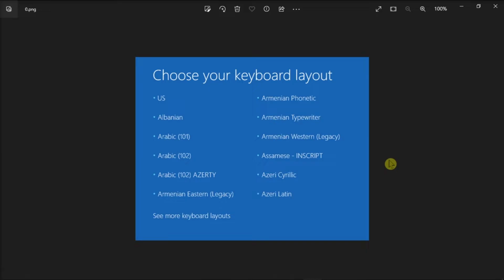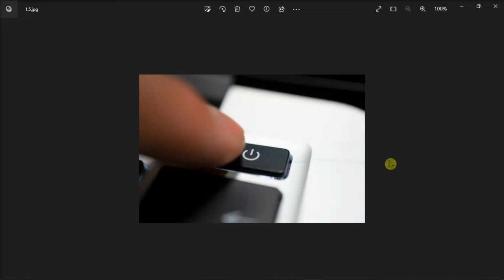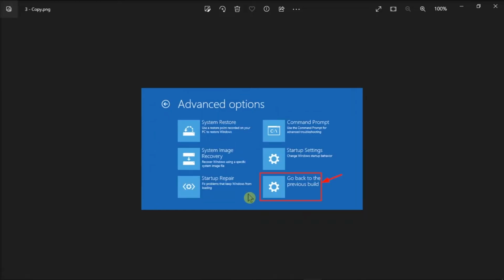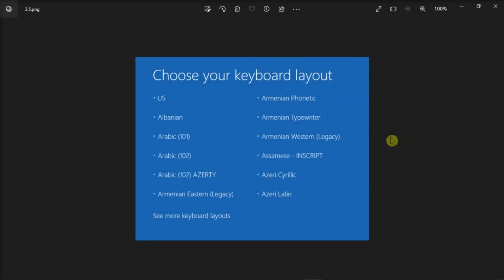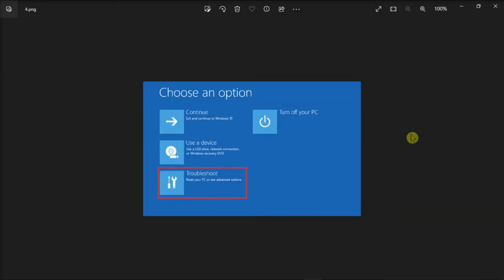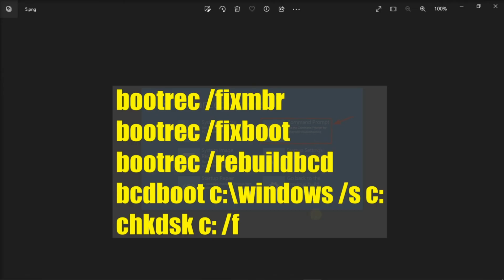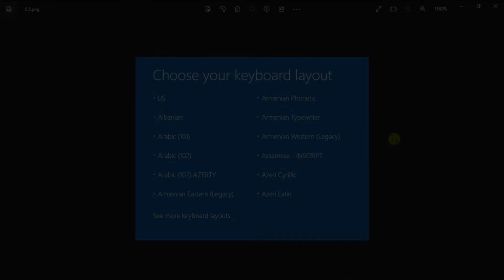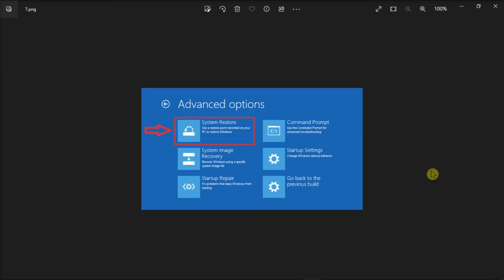[SOLVED] When Your PC is Stuck on "Choose Your Keyboard Layout"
Occasionally, your computer may become unresponsive on the "Choose your keyboard layout" screen, preventing you from making any selections. This problem typically arises when you start up the machine after installing a new version of Windows. In this situation, let's delve into the possible solutions to resolve this issue and regain functionality.